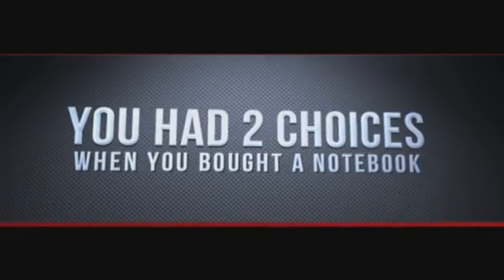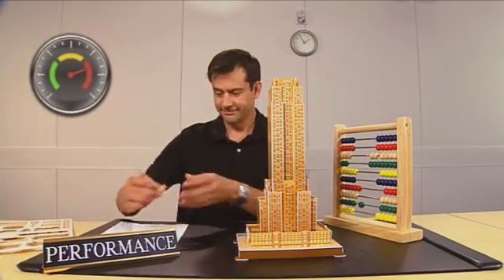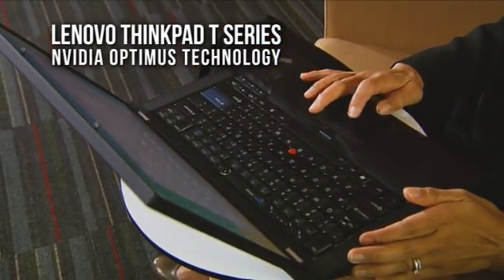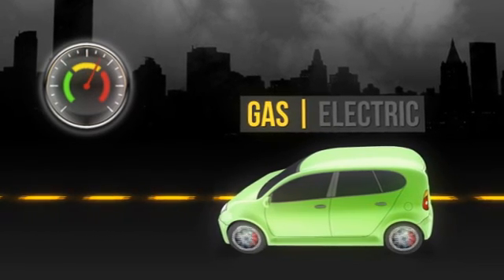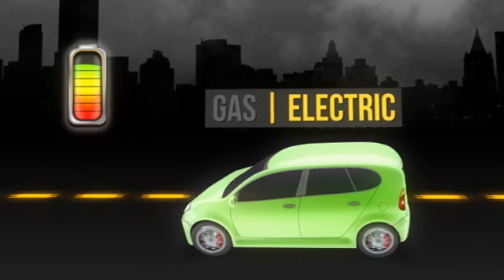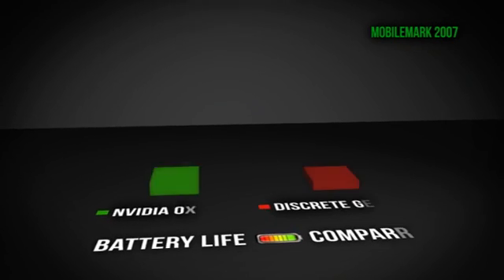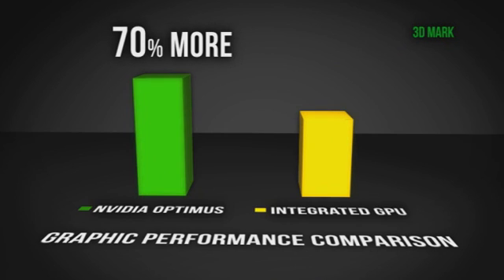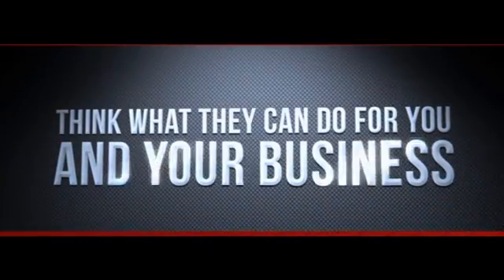ThinkPad T Series and NVIDIA Optimus Technology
New Lenovo ThinkPad T Series models are the first business-class laptops to feature NVIDIA Optimus technology. This switchable graphics technology helps you better walk the line between performance and battery life.